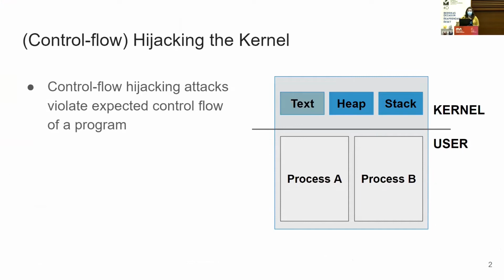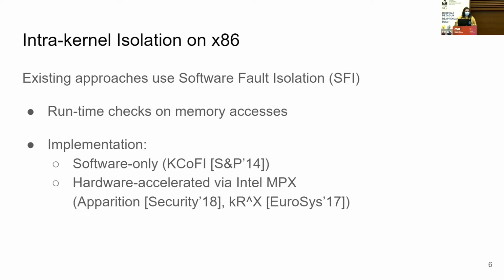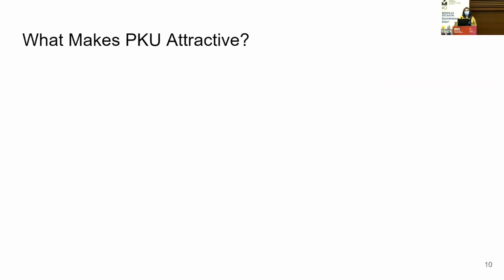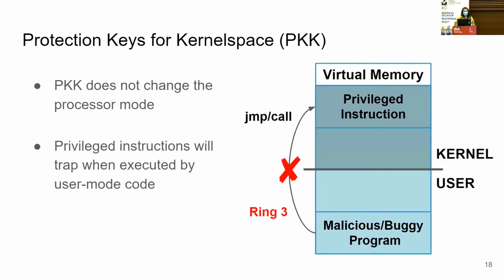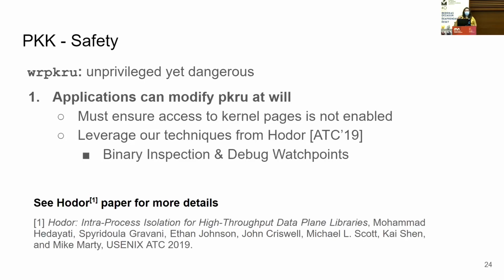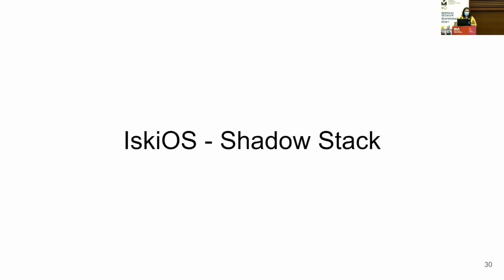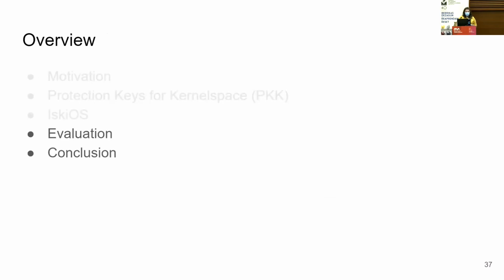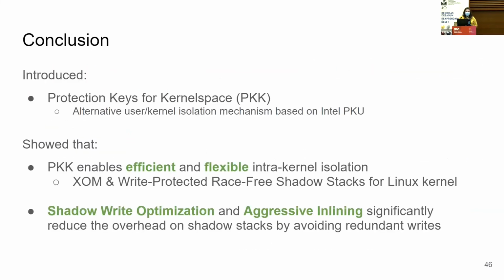Fast Intra kernel Isolation and Security with IskiOS